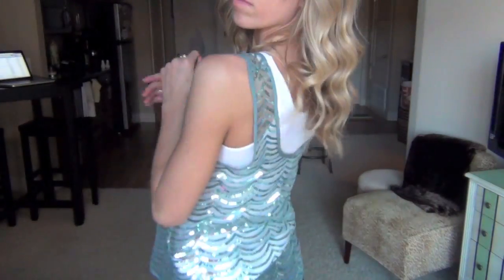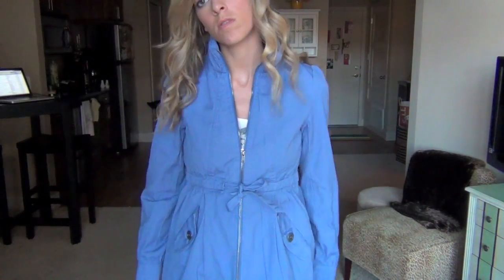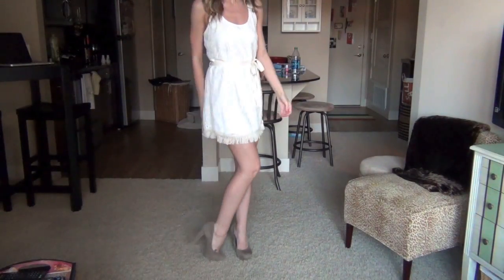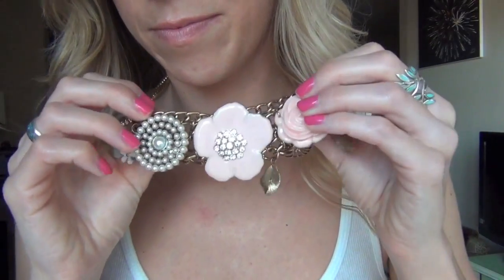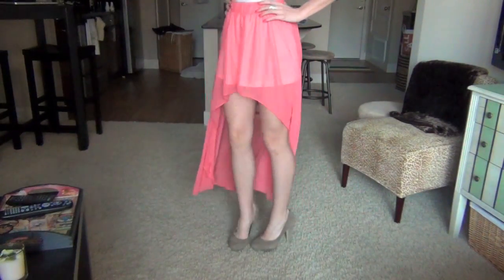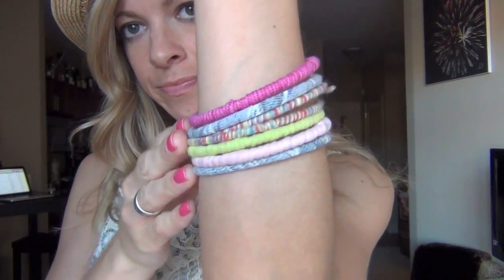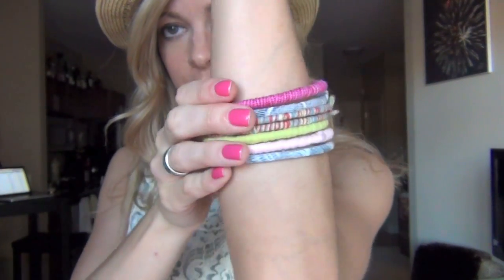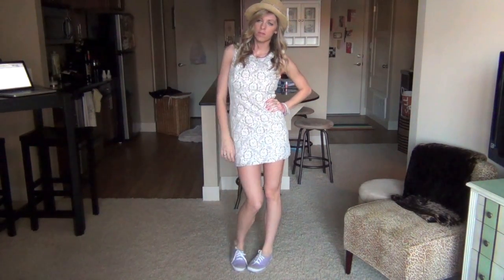SPRING FASHION LOOKBOOK!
These are just some ideas for you ladies. :) I know not everyone has the same style as I do, but I love to share! Hope you enjoy!

Outfit 1
Top: Forever 21
Shorts: Love Culture
Sandals: Madden Girl from DSW
Earrings: Forever 21

Outfit 2
Sequin tank: Lulu's
White tank: Target
Cut-offs: Target
Shoes: Keds from Hautelook
Jacket: Forever 21

Outfit 4
Dress: Charming Charlie
Heels: Jessica Simpson from DSW
Jacket: Goodwill
Earrings: not sure... :(

Outfit 5
Tank: Target
Skirt: Supre
Necklace: Forever 21

Outfit 6
Tank: Flying Tomato from a local boutique
Shorts: Miss Me from Apricot Lane
Sandals: Candies from Kohl's
Jacket: Goodwill
Black Tank: Target
Earrings: not sure... :(

Outfit 7
Dress: Forever 21
Hat: Target
Bracelets: DIY
Earrings: Forever 21

Be cool on Instagram!

Look at my pictures!